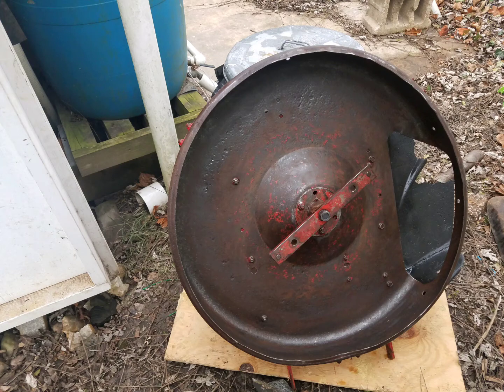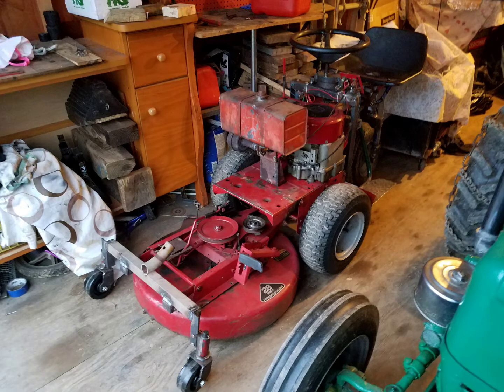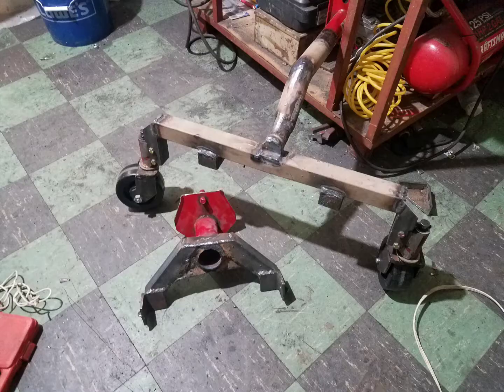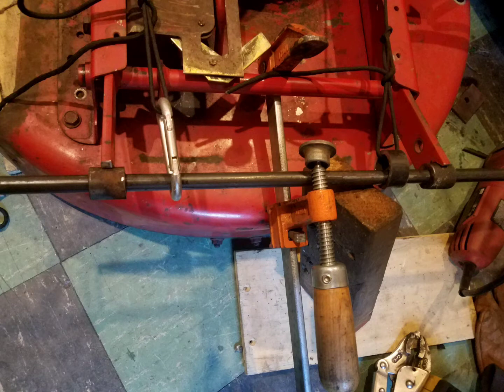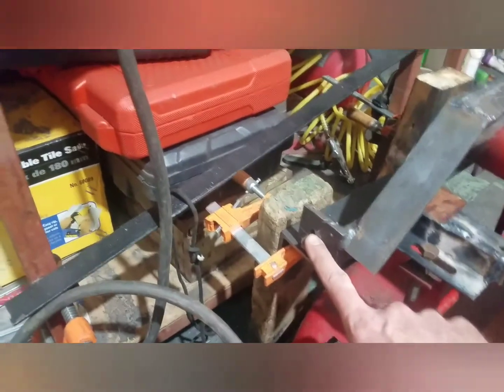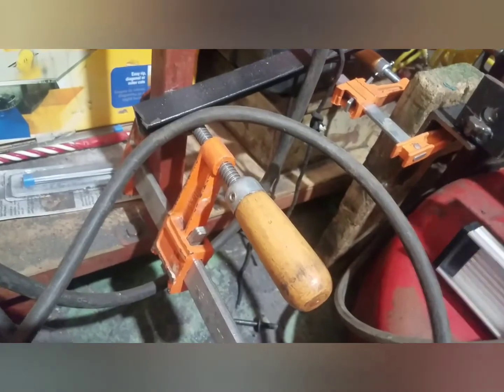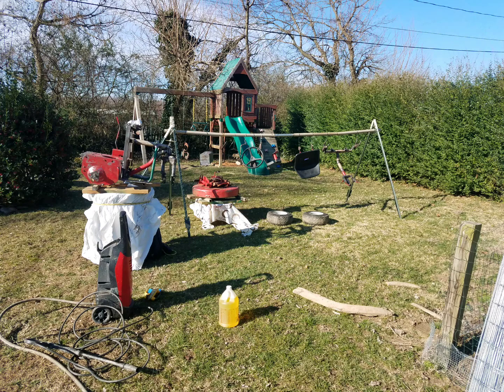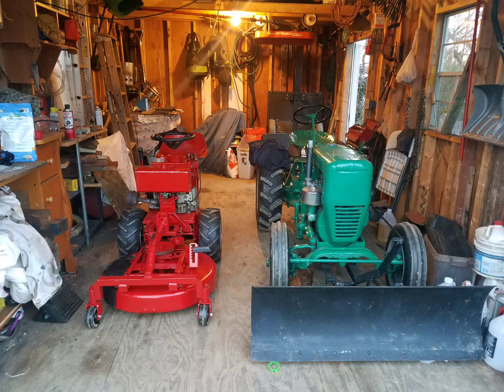Snazoo "zero-turn" mower build part 3: the mower deck and final assembly